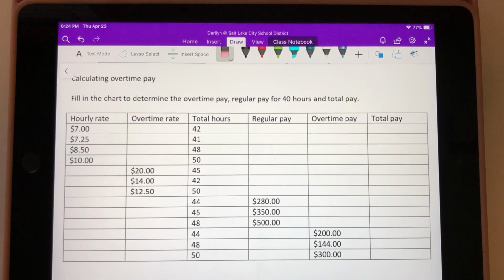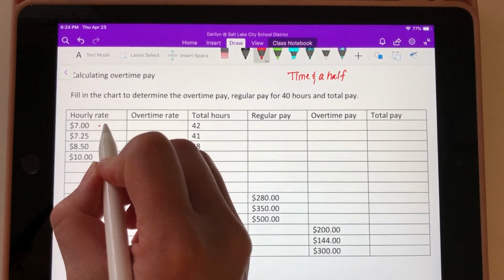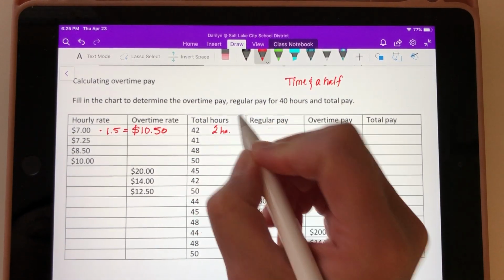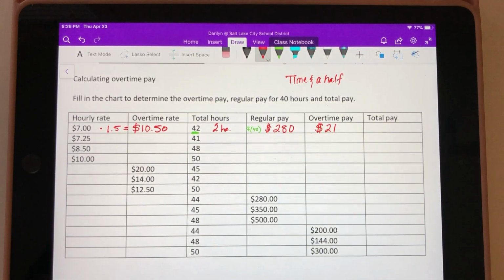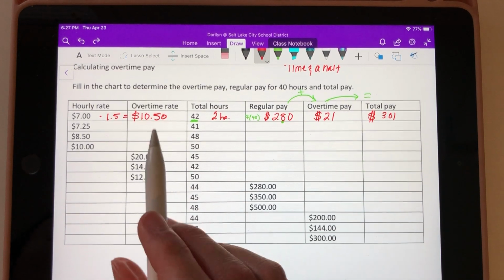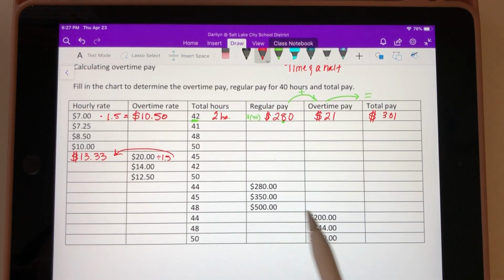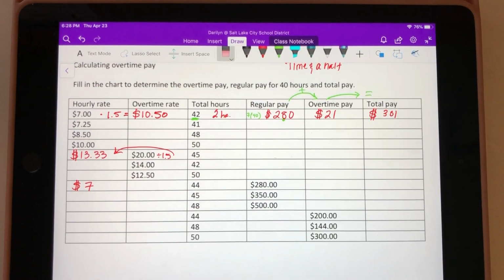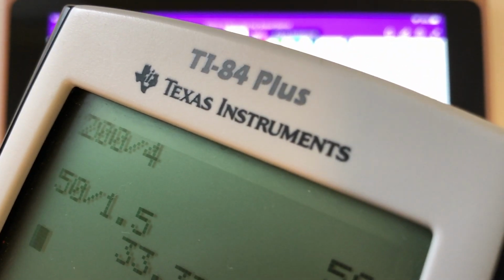MDM - Overtime Pay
Math Decision Making - Overtime Pay Assignment Explanation